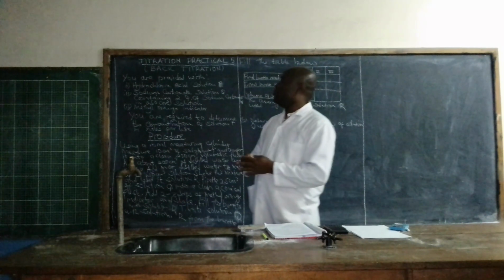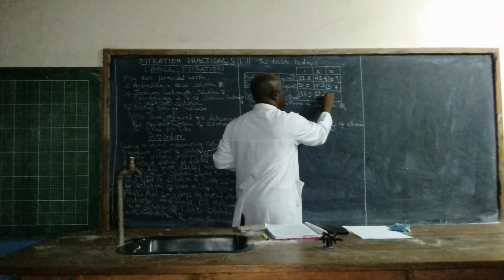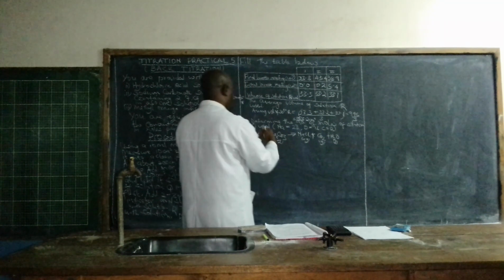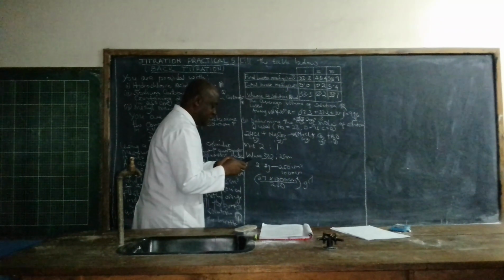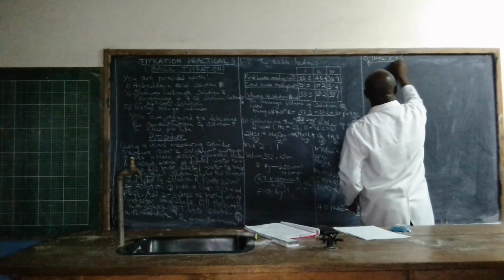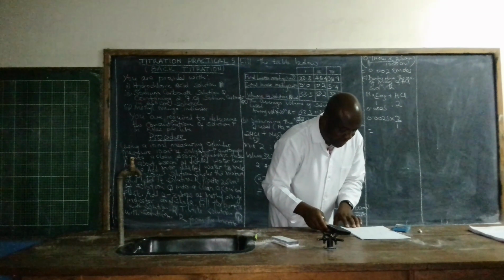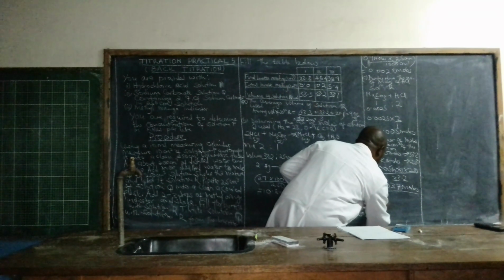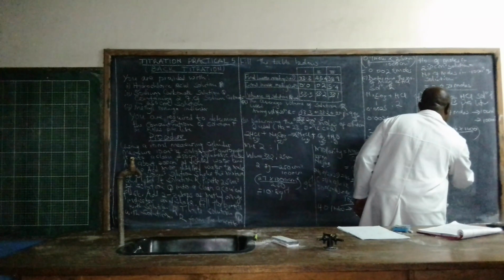TITRATION PRACTICAL 5(BACK TITRATION)